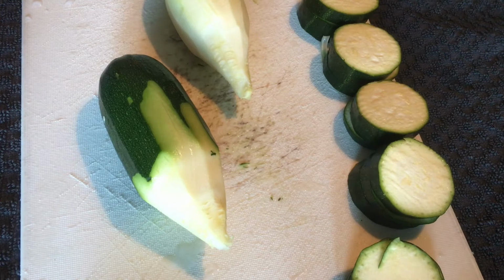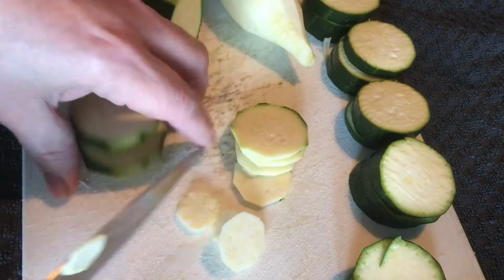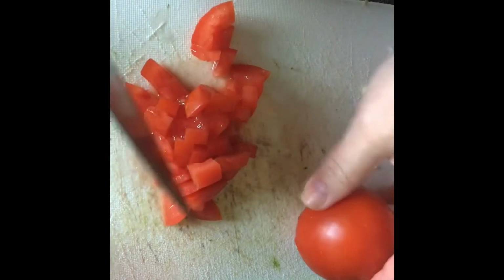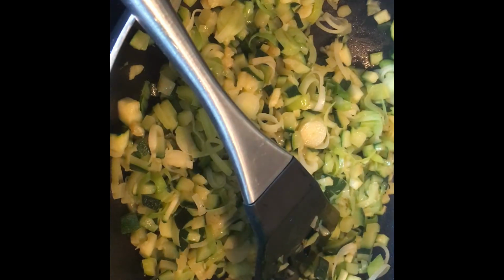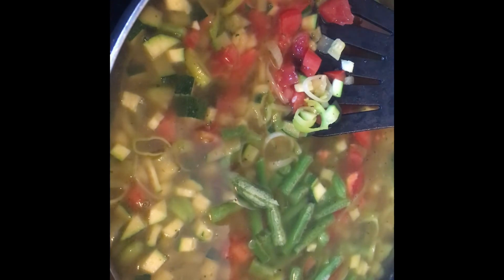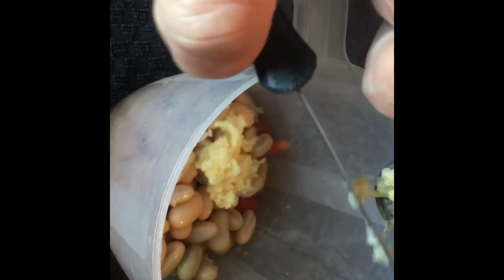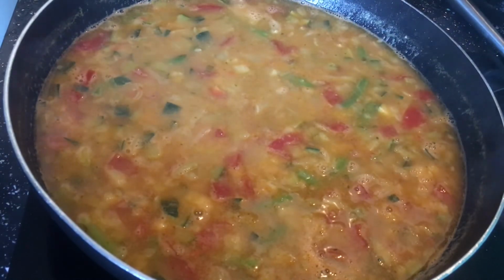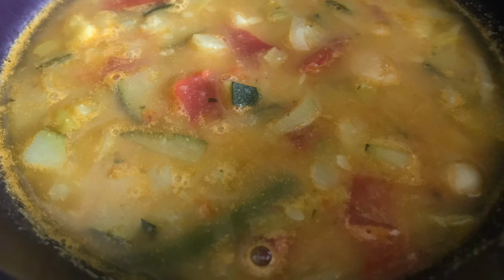Summer Veg Pistou Soup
Ingredients

A Good Glug of rapeseed oil
2 leeks, finely sliced,
2/Courgettes diced
1l boiling vegetable stock
400g can cannellini drained
200g frozen green beans , snapped into pieces
3 large vine tomatoes chopped
2 garlic cloves crushed
Handful of fresh Basil
40g grated parmigiano reggiano

Sweet Chilli Sauce (Optional)